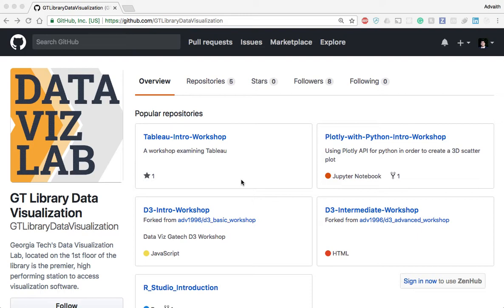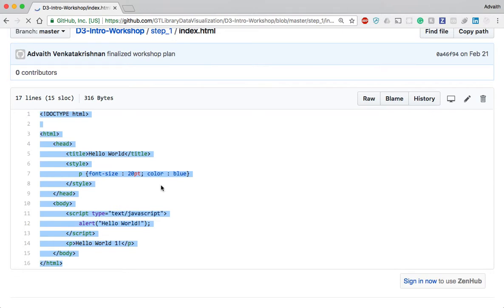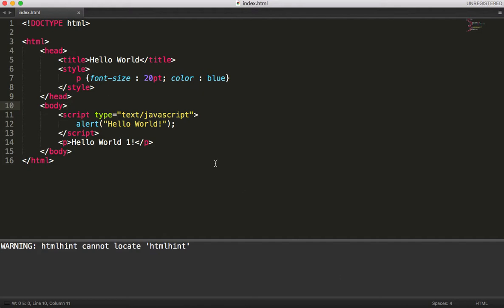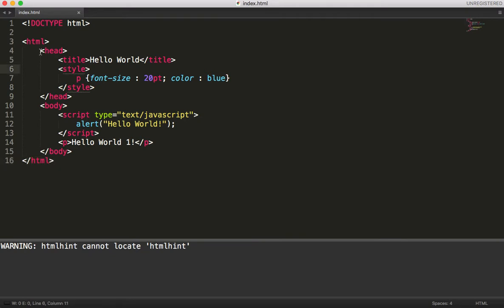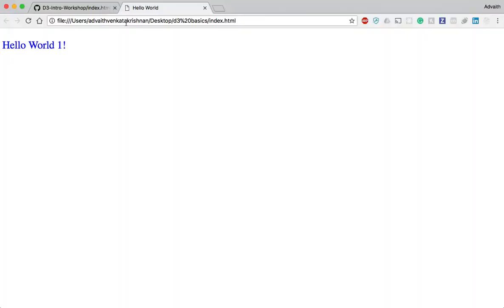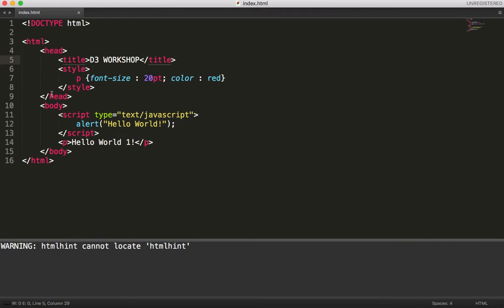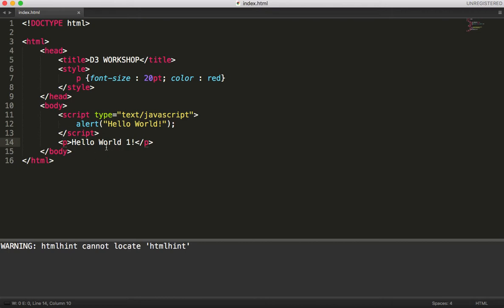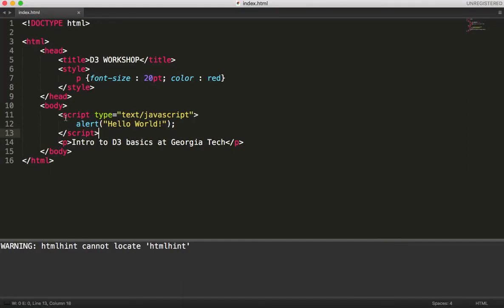D3 Part 1`